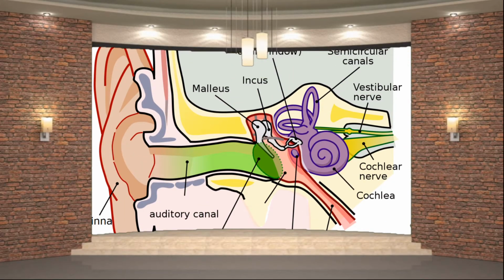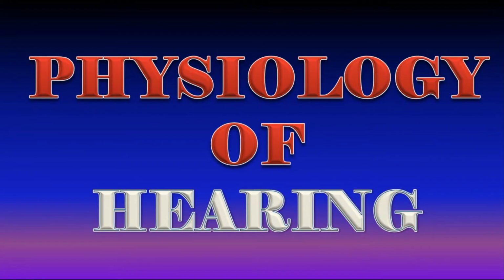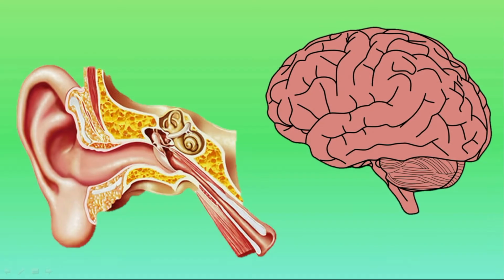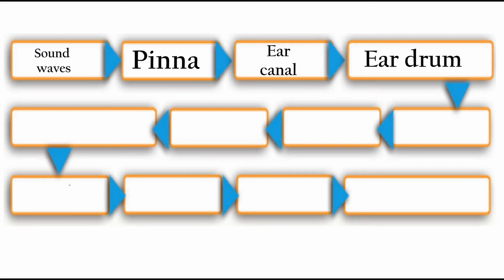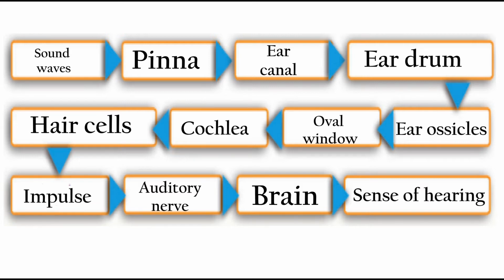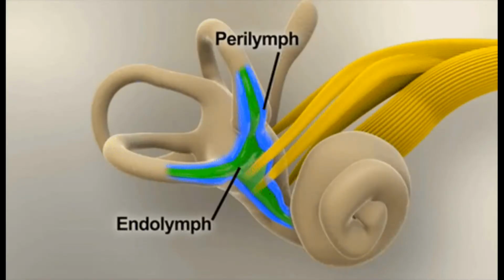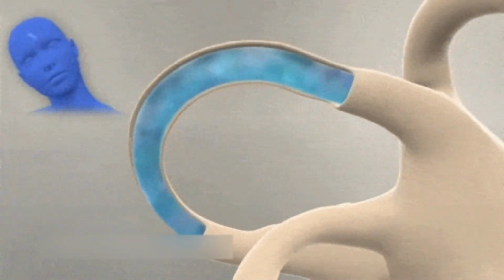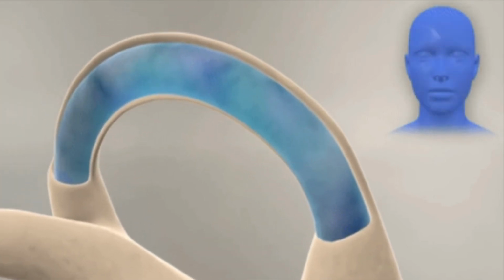class 10 BIOLOGY English medium Physiology of Ear